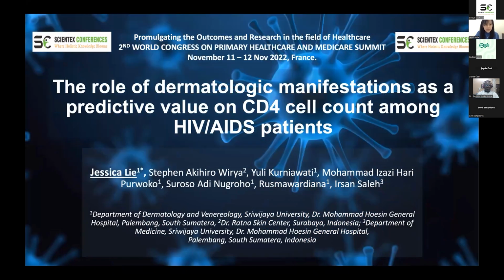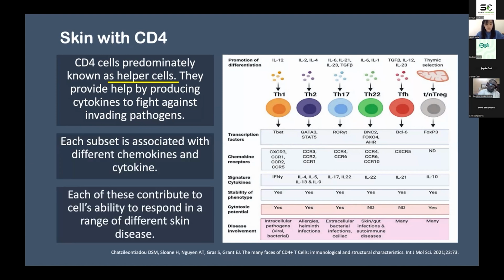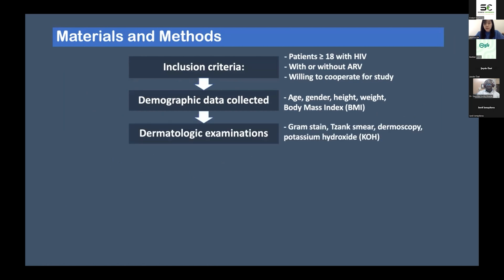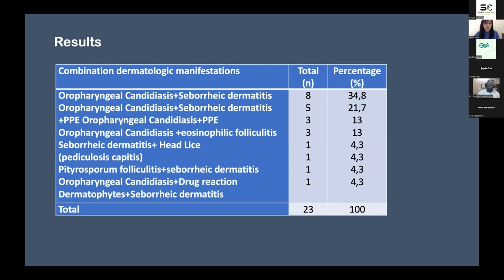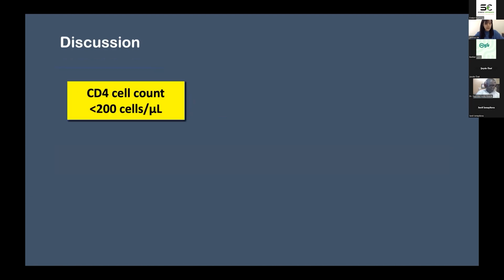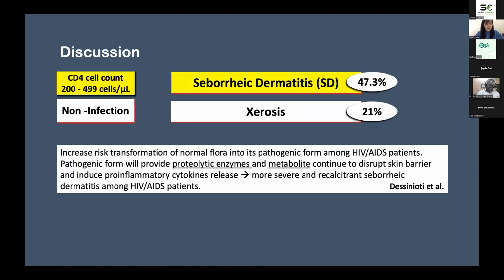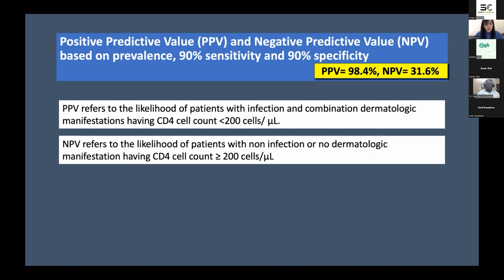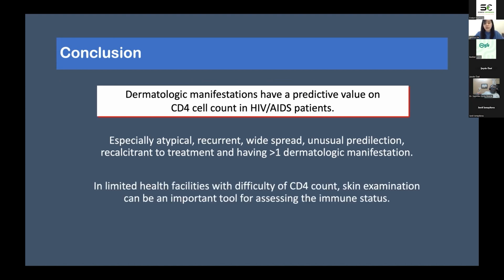The role of dermatologic manifestations as a predictive value on cd4 cell..| PRIMARY HEALTHCARE 2022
Presentation Title: The role of dermatologic manifestations as a predictive value on cd4 cell count among HIV/AIDS patients
Speaker Name: Jessica Lie

The 2nd International Webinar on Primary Healthcare and Medicare is Organized by Scientex conferences during November 11-12, 2022 focused on the theme “ Promulgating the Outcomes and Research in the field of Healthcare” was a great success where eminent keynote speakers from various reputed companies and Universities made their resplendent presence and addressed the gathering.